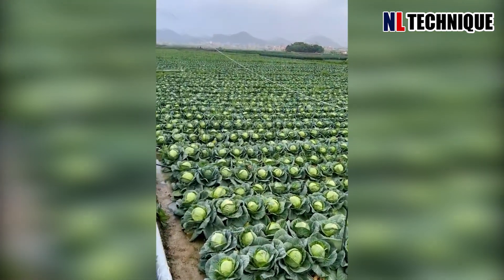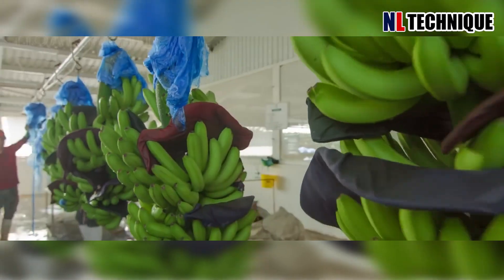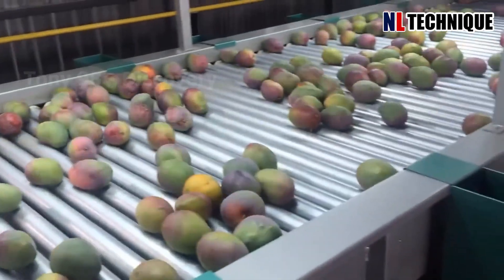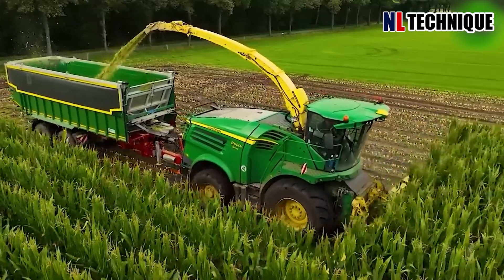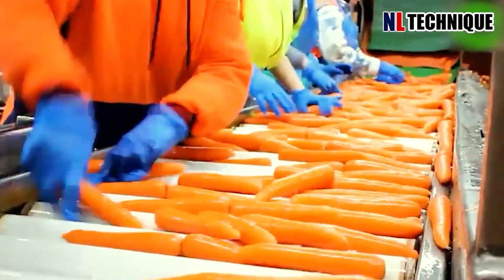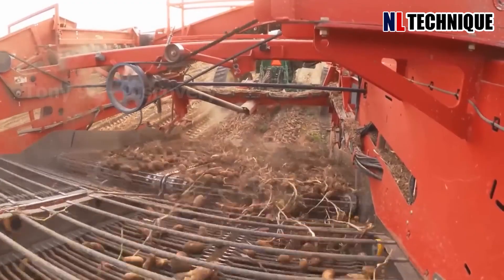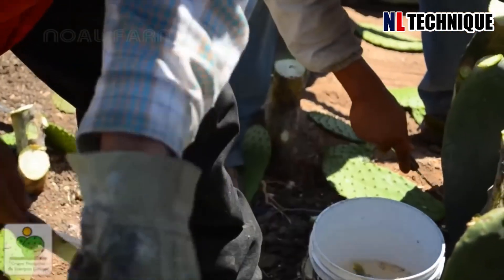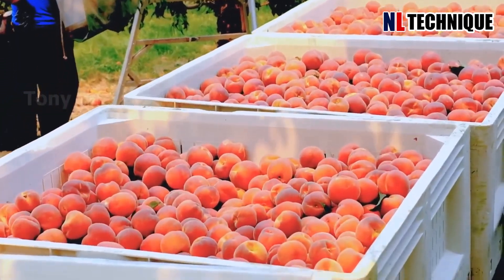The Most Modern Agriculture Machines That Are At Another Level , How To Harvest Cabbage In Farm